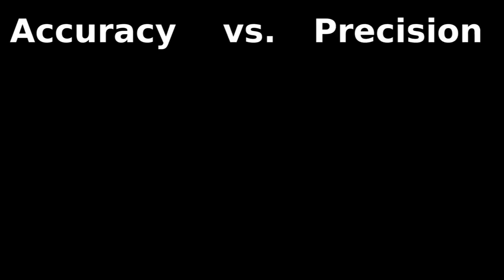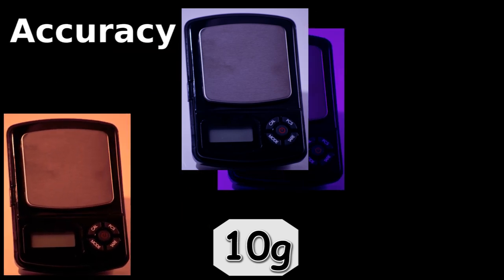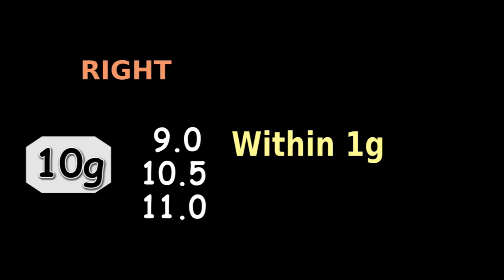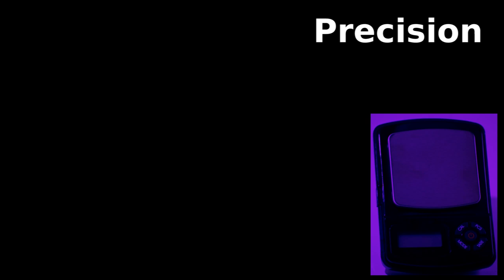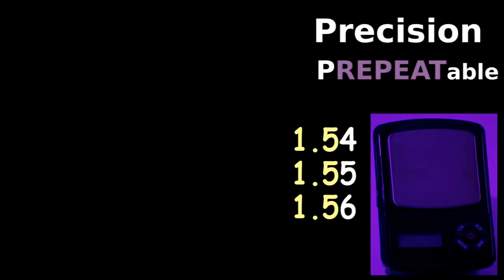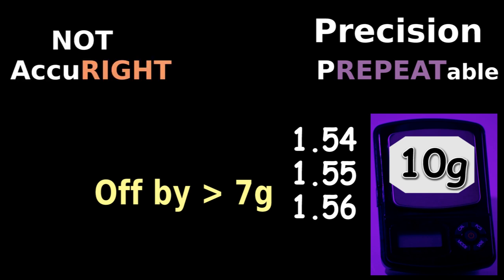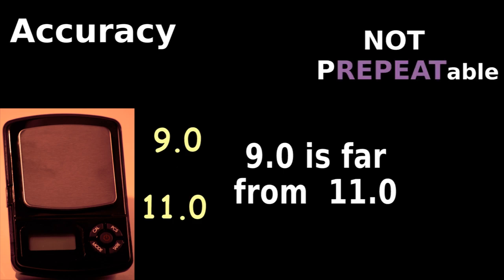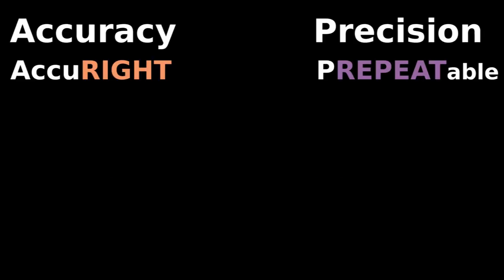Accuracy Precision Epidemiology Tutorial | Accurate vs Precise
Mnemonic for remembering the difference of accurate vs precise. An "Introduction to Epidemiology" topic, like medical statistics. accuRIGHT or pREPEATable?